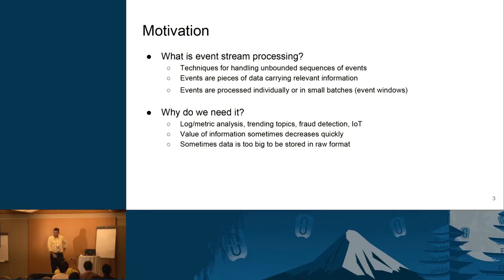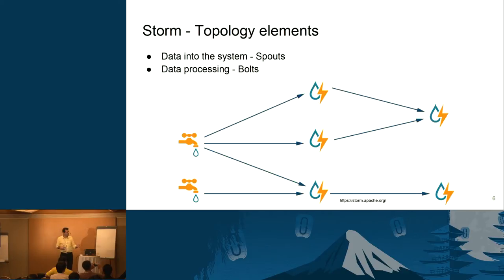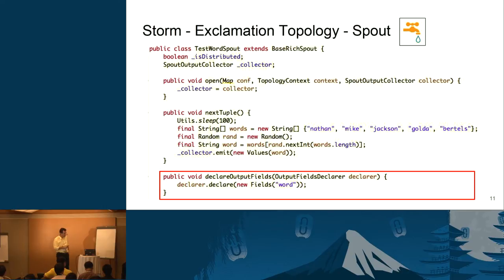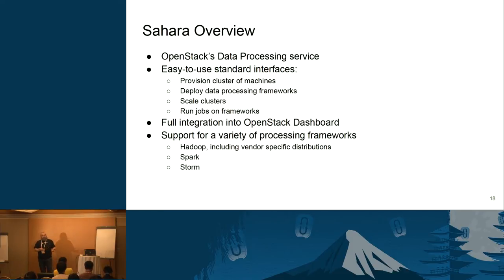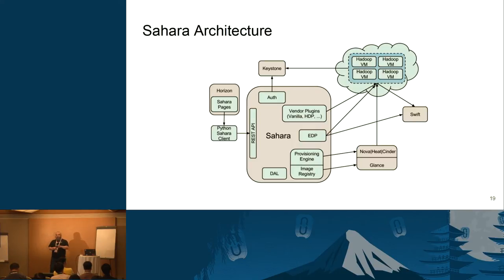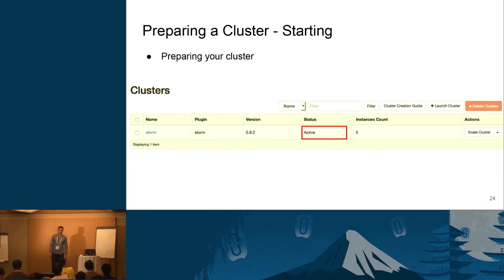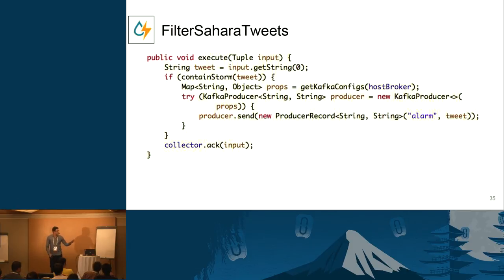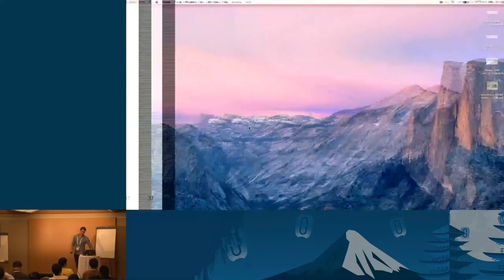Sahara+Storm: Real-time Data Analytics in Openstack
One of the most recent addition to Sahara (OpenStack Data-Processing-as-a-Service component) was the Storm plugin. Up to Juno, Openstack Sahara included only batch processing alternatives and Storm is one of the most popular open-source tools for real-time data analytics and stream processing.

Implementing real-time data processing differs from Hadoop and other batch processing approaches because the data cannot be stored and then processed. The processing takes place while the data traverses t